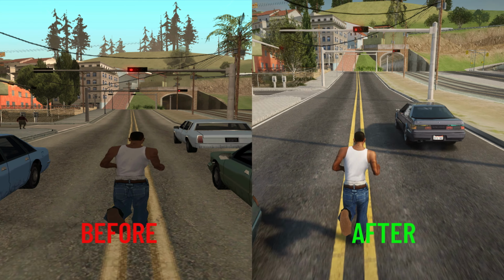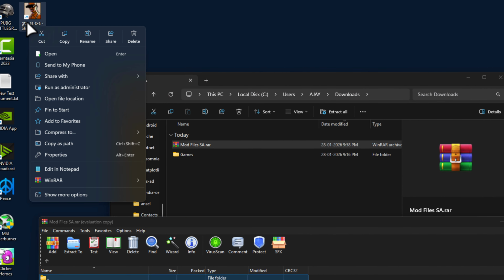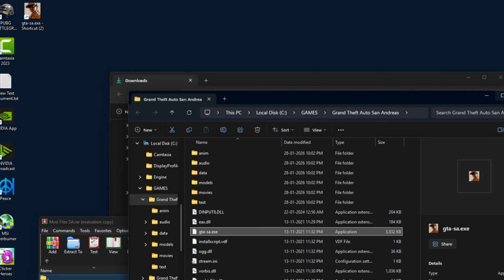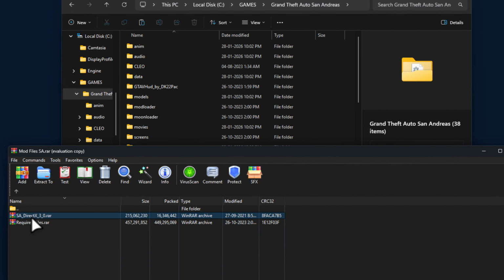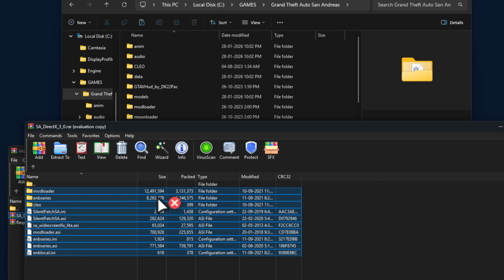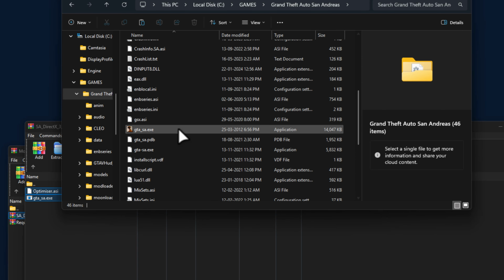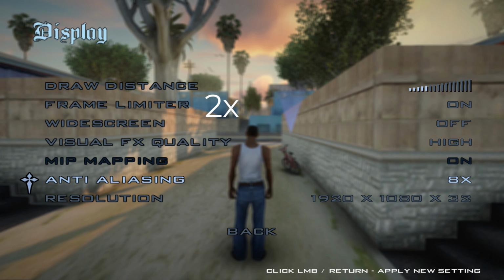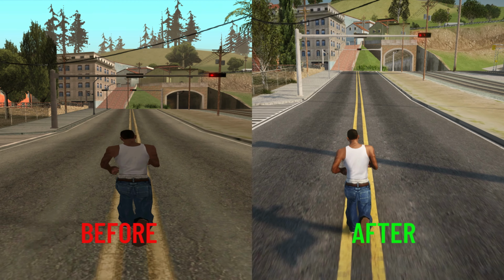How to Install DirectX 3.0 Graphics Mod in GTA San Andreas | Best Graphics Mod (2026)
In this guide, I’ll show you how to install the DirectX 3.0 Graphics Mod in GTA San Andreas to significantly improve visuals in 2026. This mod enhances lighting, reflections, shadows, colors, and overall graphics quality while keeping good performance. The tutorial works on Windows 10 and Windows 11 and is compatible with the original version, Steam version, Rockstar Launcher, and most repacks. Follow this step-by-step guide to install DirectX 3.0 safely and get one of the best graphics upgrades for GTA San Andreas.

00:00 Preview
00:10 Start
02:03 Results